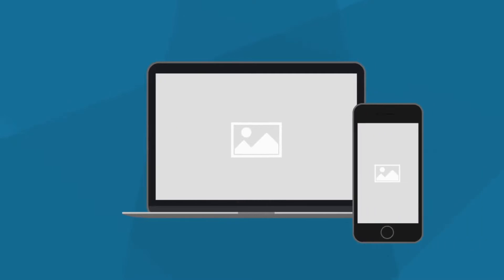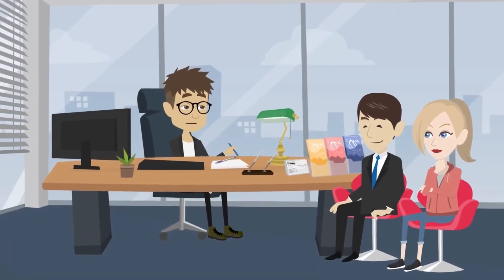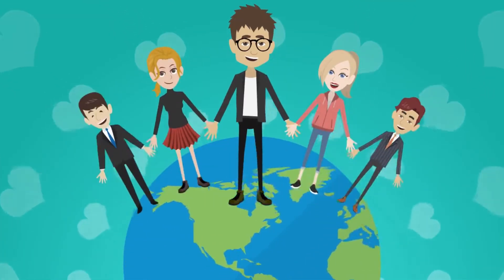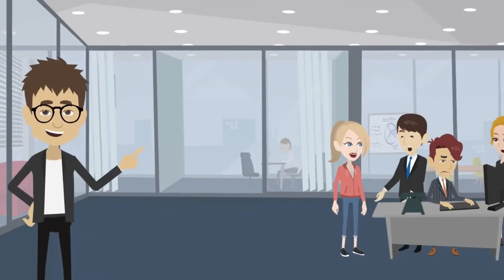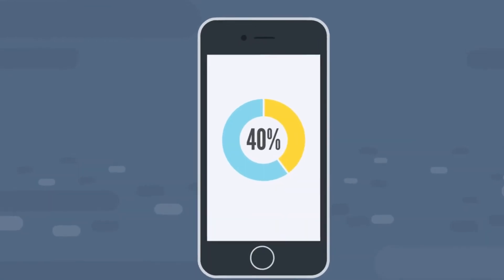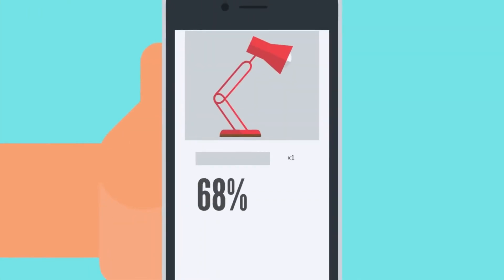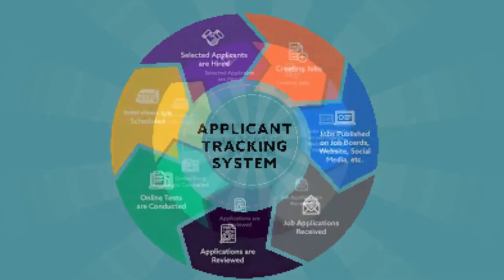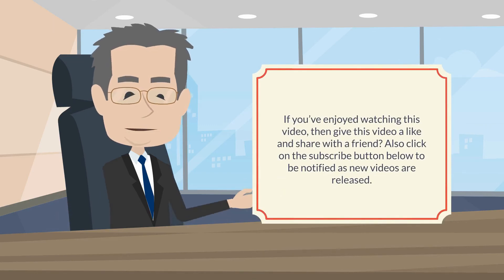A Quick Guide To Recruitment Software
This video breaks down a quick guide to recruitment software. You can use this computerized software to do the following: 1) Save dates 2) Take notes 3) Rate candidates 4) Interact with other team members 4) Improves communication 5) Saves time in the realm of talent acquisition 6) Increases productivity 7) Aids in integration of social media platforms.